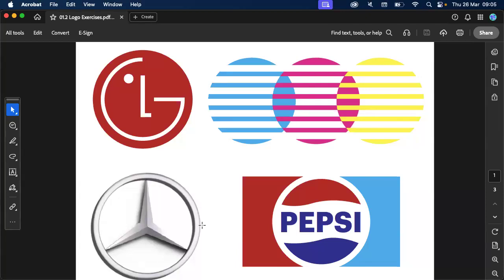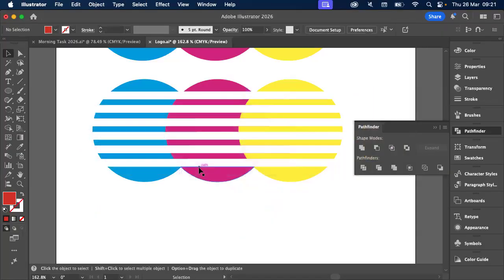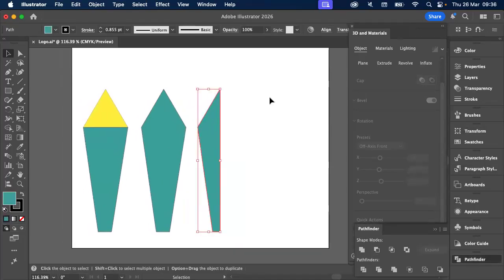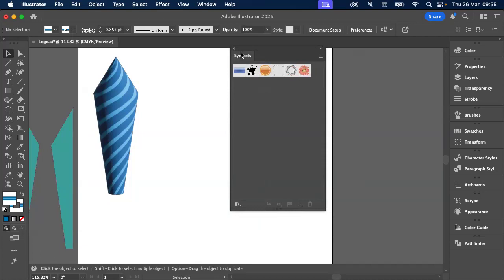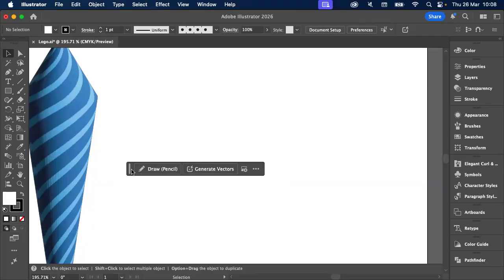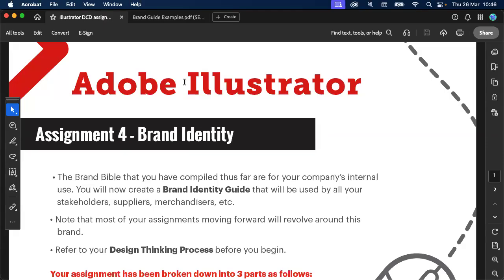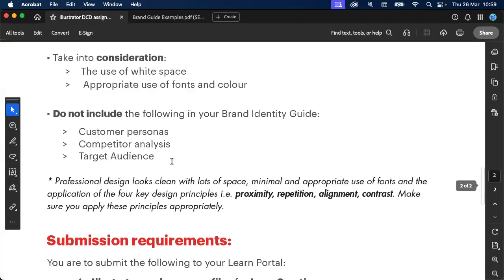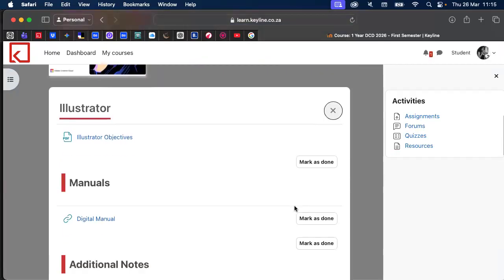DCD 2026 - Illustrator - Lesson 11